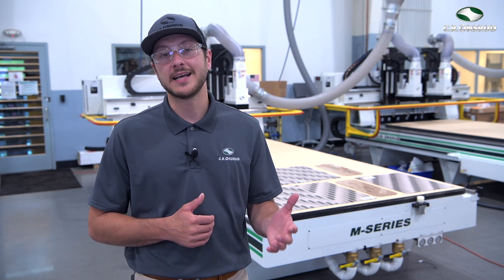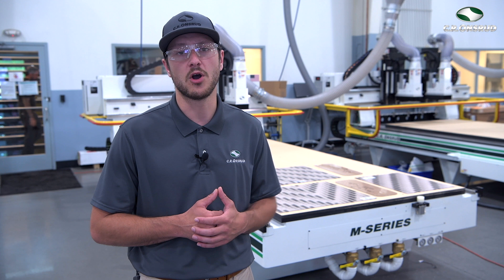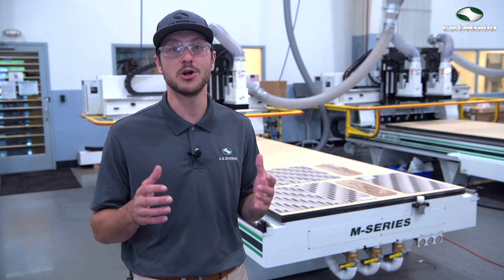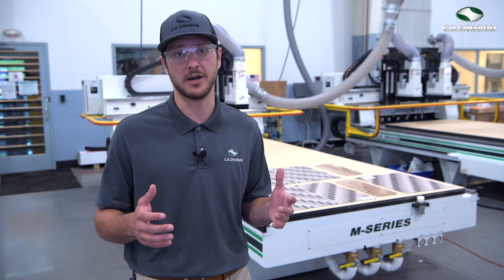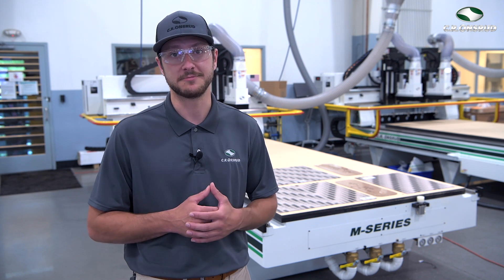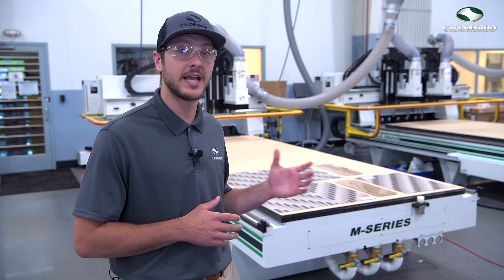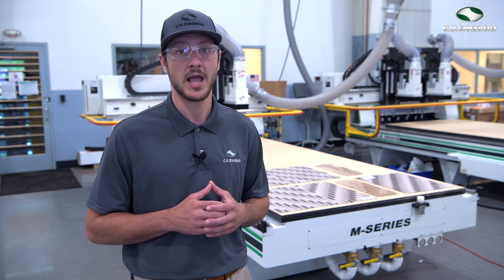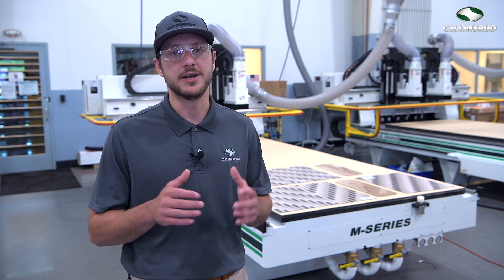How It's Made - COVID-19 Sneeze-Guards and Partitions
This video provides an Overview of the Equipment, Materials, and Processes Used to Manufacture Plastic Partitions / Sneeze Guards

Increased Demand -
If you’ve walked into a gas station, grocery store, or most any retail business in the last month, you probably noticed plastic dividers between you and the employees at these locations. These partitions are designed to help fight against the spread of COVID-19 (and other airborne diseases) by blocking direct exposure to airborne droplets. With many retail stores, restaurants, and other businesses opening back up across the US, these sneeze guards and employee partitions have seen a massive spike in demand. This has been accompanied by a significant interest in the manufacturing community on how these partitions are made and what equipment is used to make them.

Equipment List -
M-Series CNC Router - (IN-STOCK NOW) This compact moving-gantry machine is designed to provide the ultimate value with the perfect balance of performance, quality, and price. If you need quick delivery and a standard build, this is the machine for you.

M-series Twin-head - Increase your throughput by having 2 spindles! All the great benefits of the standard M-Series, but built specifically for higher production applications.

G-Series CNC Router - Take your production to the next level with a heavy-duty, moving-gantry CNC machine. The G-Series is built for those looking to focus on high-volume product manufacturing and want even more capability.

C-Series CNC Router (Dual-Table) - If high-production and superior edge quality are high on your list, the twin moving-table design of the C-Series delivers. Having two tables allows you to load and unload one table while the other table is machining. It reduces spindle idle time, and ultimately allows your shop to make more parts per shift. The all ball screw design will also give you that high-quality finish for applications that demand a flame-polished edge.

Automation - CR Onsrud offers a variety of automated solutions for increased production and reduced labor costs.

Tooling List

O-Flute, High Helix - 3/8in - Specifically designed for Acrylic to provide a nice finish with upward chip removal (at medium feed rates).

O-Flute, High Helix - 3/8in - Specifically designed for soft plastics to provide a smooth finish and upward chip removal (at medium feed rates).

2-Flute, low helix - 3/8in - Great tool for soft and hard plastic with a smooth finish and upward chip flow.  Two flutes allow for faster feed rates.

Great tools for Acrylic, also work well in the harder more rigid plastics.:

Contact C.R. Onsrud